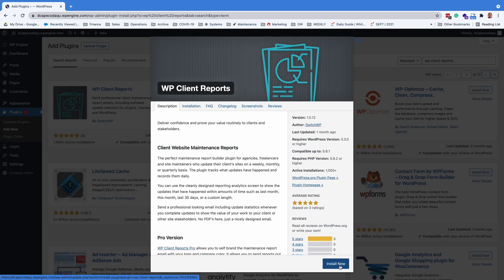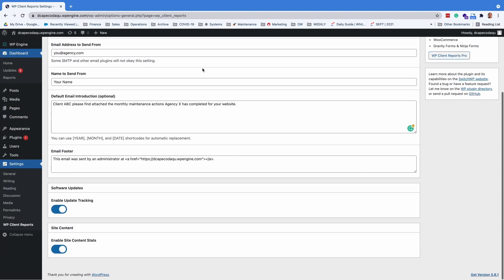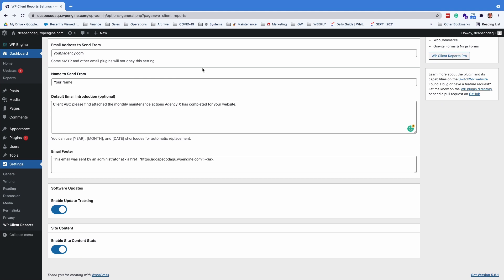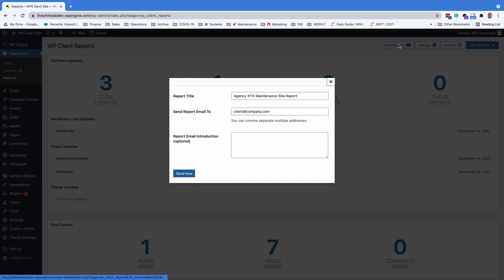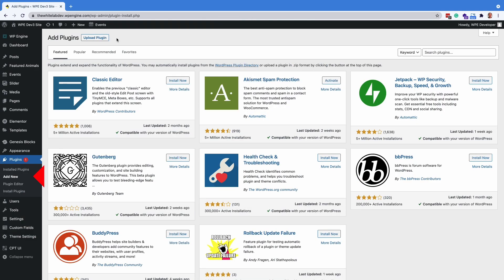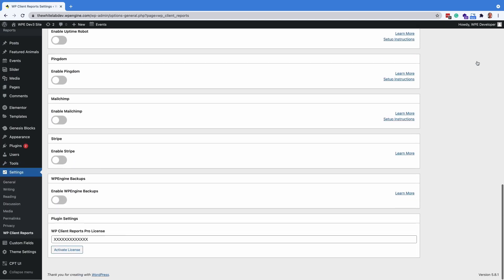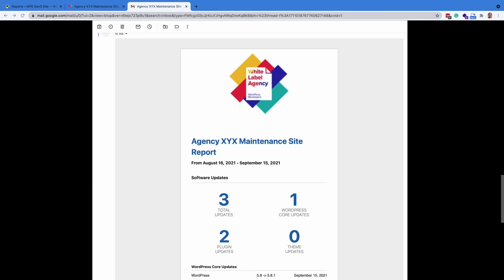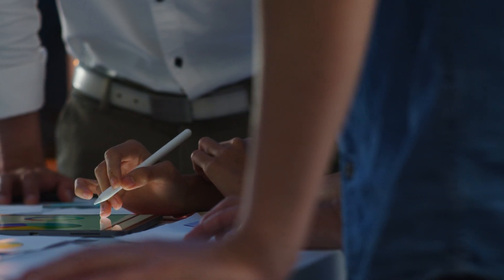WordPress Maintenance Reporting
In this video, we take a deeper look into WordPress Maintenance Reporting. Setting up nicely formatted reports that show what has been done and can be sent automatically to your clients.